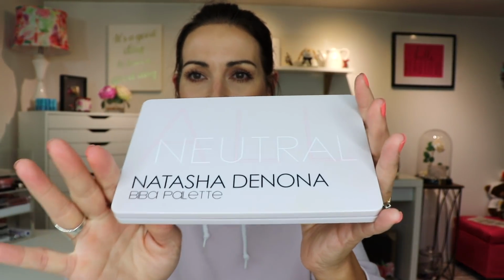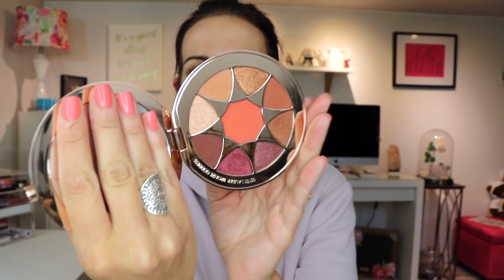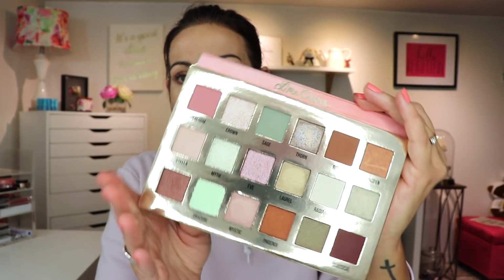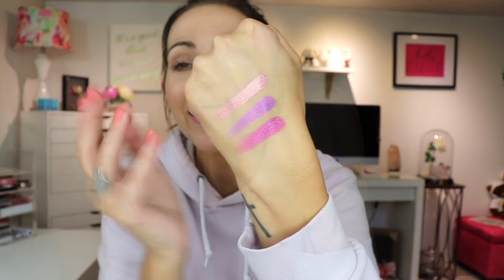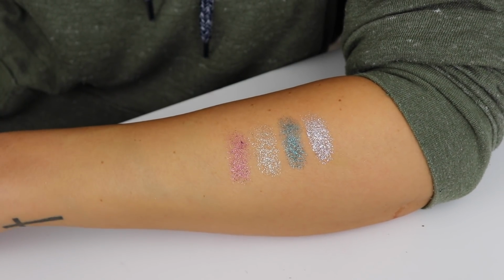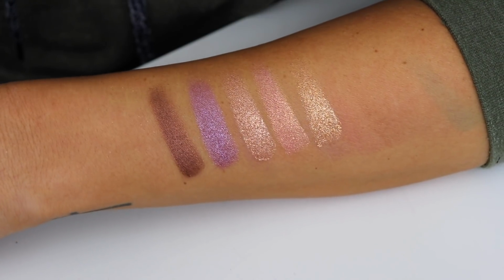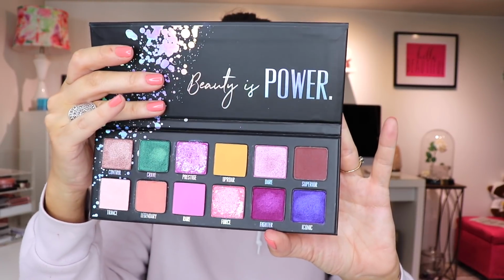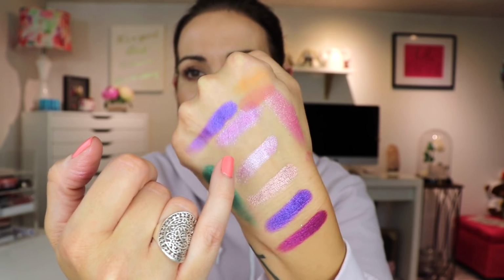NEW EYESHADOW PALETTES | LET'S PLAY!!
Ok since I loved everything lol here's my rating on these palettes--
1. ND Biba & LC Venus XL II tied for first
2. EL Bronze Goddess Desert Heat
3. Wander Wanderess
4. Tarte High Tides
5. MUFE Let's Gold
6. Ofra (she's lower on the list cause she doesn't have any mattes)
7. La Girl Vacay (gorgeous but the above ones are just better quality)
8.LLB Pretty Powerful (impressive swatches but you do have to be light handed, they're super creamy and a bit crumbly)

PRODUCTS MENTIONED-
Natasha Denona Biba Palette
Estee Lauder Bronze Goddess Desert Heat Palette
Makeup Forever Let's Gold Palette
Lime Crime Venus XL II
La girl vacay everyday haute haute heat palette
Tarte High Tides & Good Vibes Palette
Wander Beauty Wanderess Fling Palette
Ofra Signature Palette Radiant Eyes
Love Luxe Beauty Pretty Powerful Palette-

EDITING SOFTWARE-Imovie

Sweatshirt-Old Navy
NAIL POLISH-
Essie Peach Side Babe